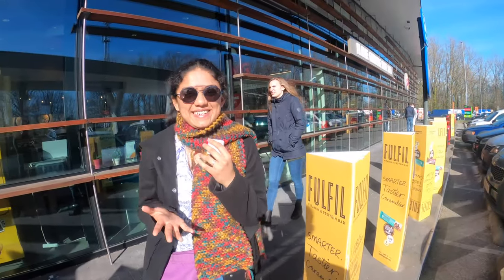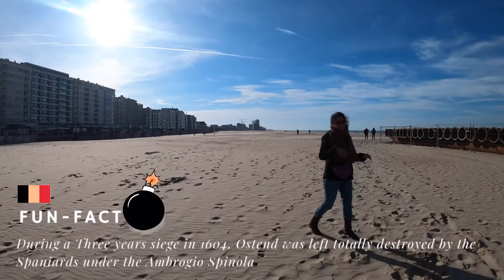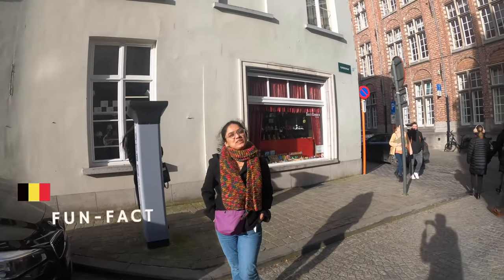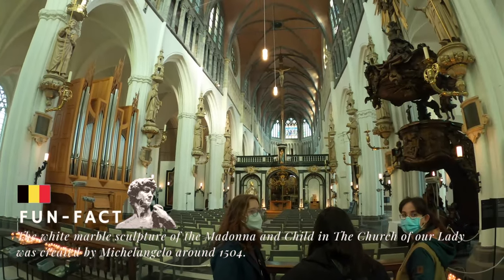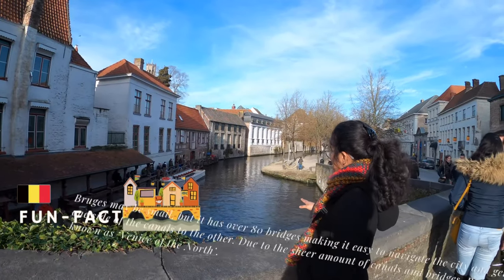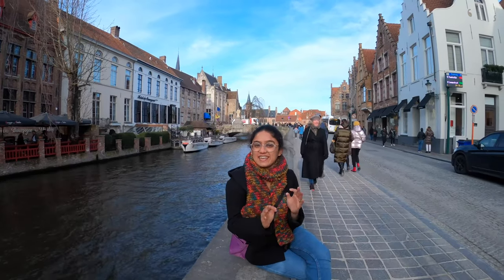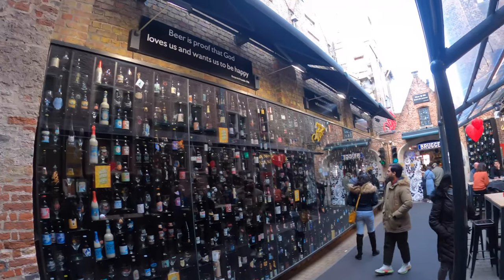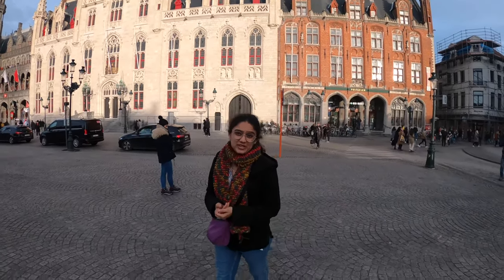A Day in Bruges Belgium, City Tour | Medieval Town | Most Romantic City | Venice of the North in 4K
I will take you to the most romantic city in Belgium, i.e. Bruges! It is so old and medieval that it is known as the Venice of the North. This Brugge Belgium Vlog will help you plan you short romantic vacation in Europe. This is the most popular tourist places near Brussels Belgium. Brugge is famous for chocolates, beer and laces. Discover more in the vlog.

Chapters:
00:00 Intro
00:18 Pit-Stop Coffee Break
00:50 Oostende Beach
02:35 Welcome to Brugge
03:30 Church of Our Lady
05:30 Beautiful Canals
06:53 Art of Beer
08:14 feedback on Shops
08:56 Belfry of Brugge